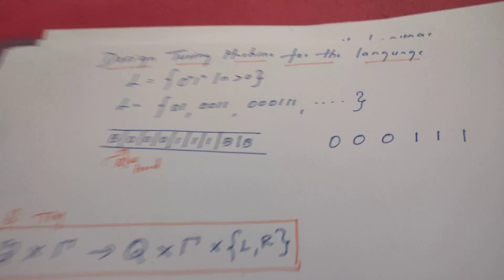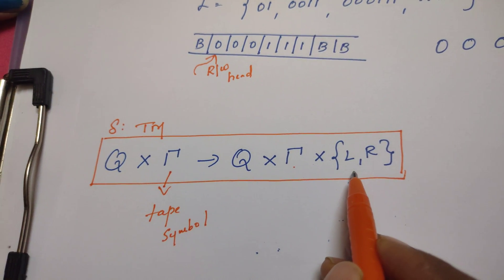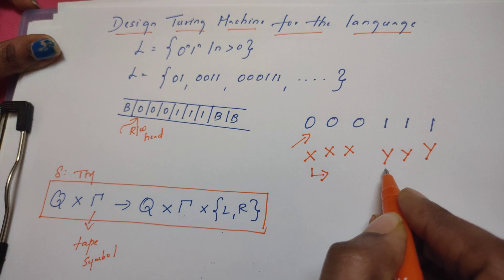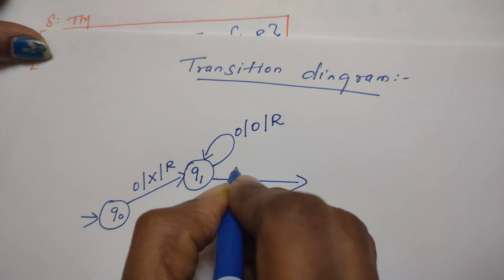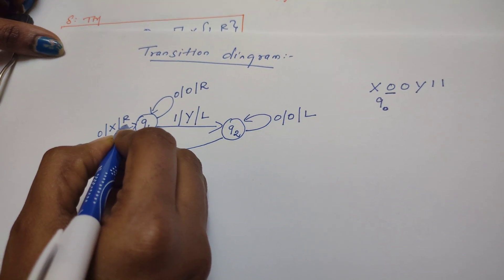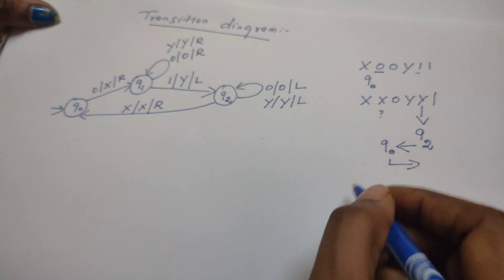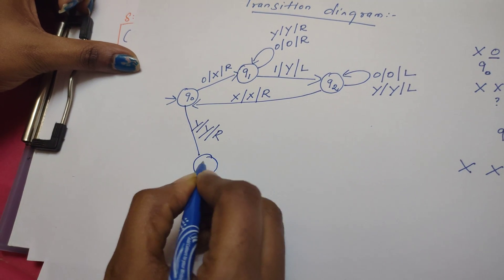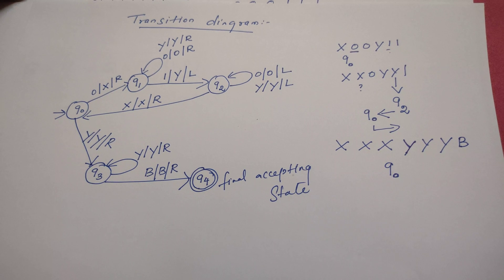ATC | 18CS54 |17CS54 |15CS56 | VTU | Turing machine design problem 01 for L = {0n 1n}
In Theory of computation, This video gives a TM Design solution for L = {0n 1n}.
Turing Machine reads n 0's followed by n 1's and recognises and accepts such strings.